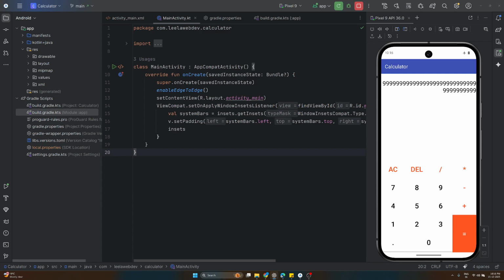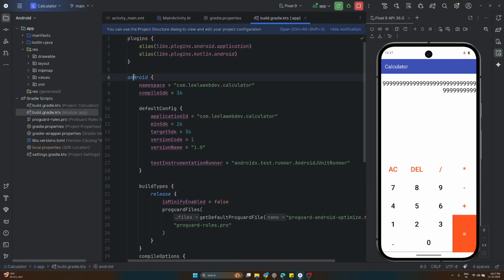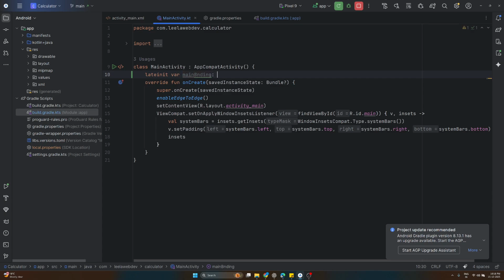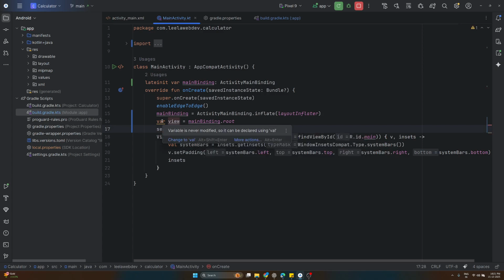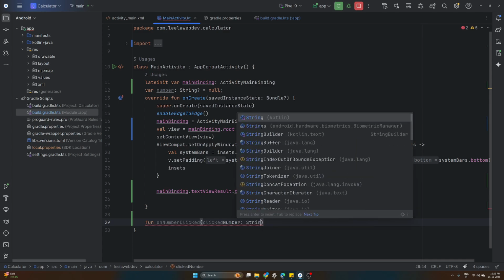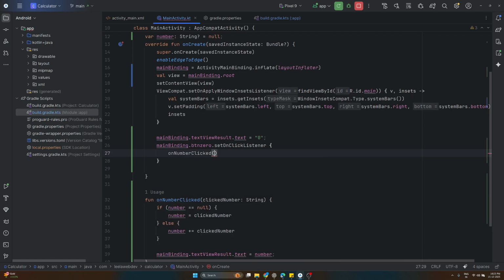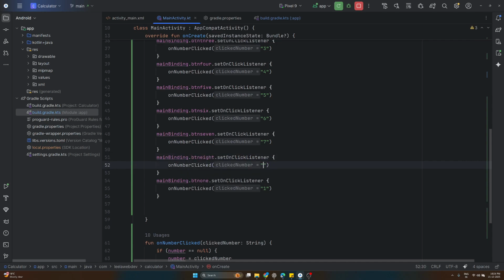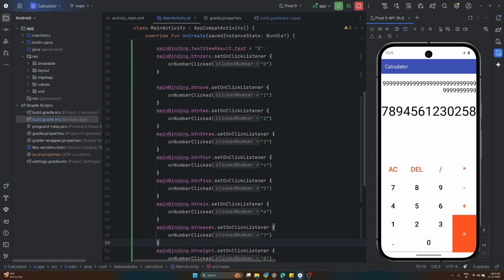50. Calculator App in Android Studio | View Binding & Number Click Logic | Kotlin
In this video, we continue building our Android Calculator App using Kotlin and Android Studio.

We enable View Binding in our project and learn how to access UI components without using findViewById. Then we implement the logic to print numbers on the screen when calculator buttons are clicked.

This tutorial covers:

How to enable View Binding in Android Studio

Understanding ActivityMainBinding

Setting default value in TextView

Handling number button click events

Appending numbers dynamically on the screen

Writing clean and reusable Kotlin functions

This video is perfect for Android beginners and anyone learning Kotlin app development.

👉 In the next video, we will implement calculator operators (+, −, ×, ÷).